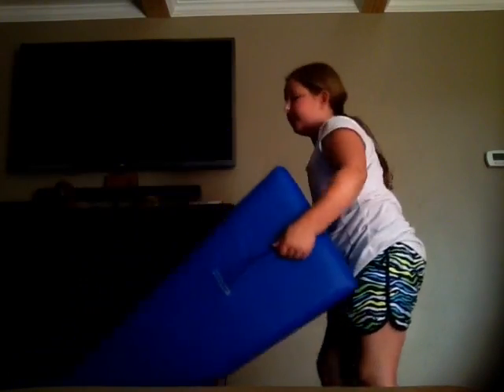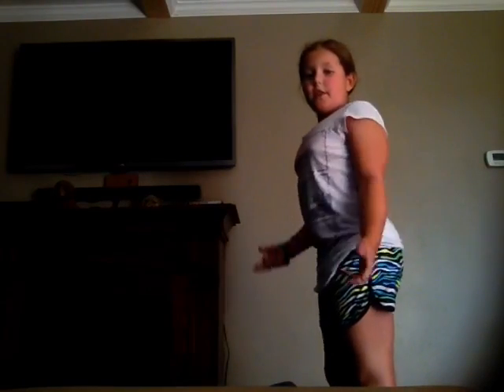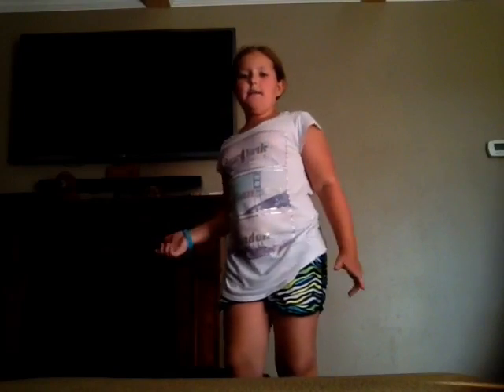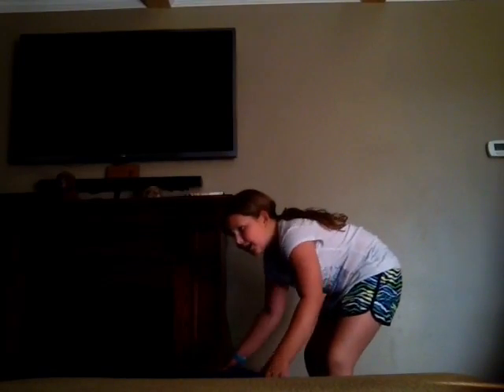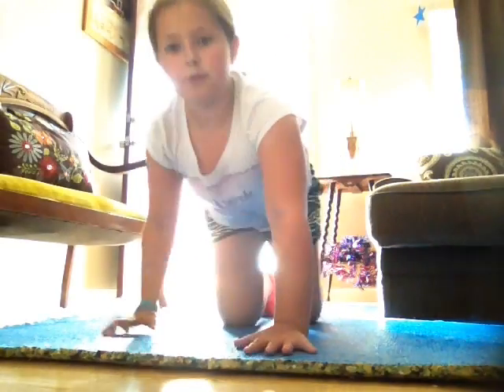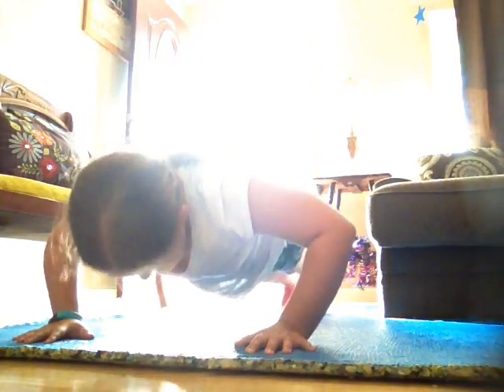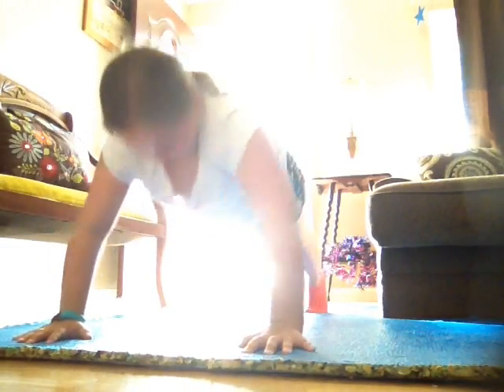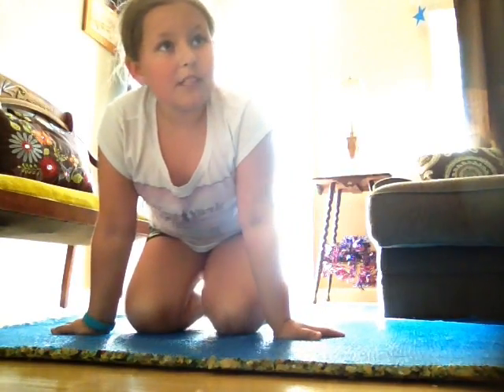Sorry guys at the end I ran out of time